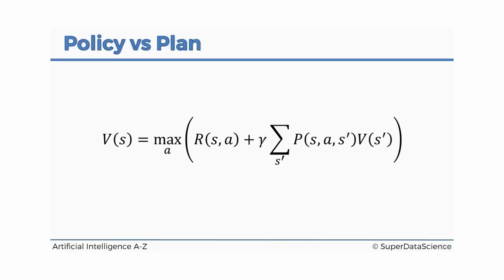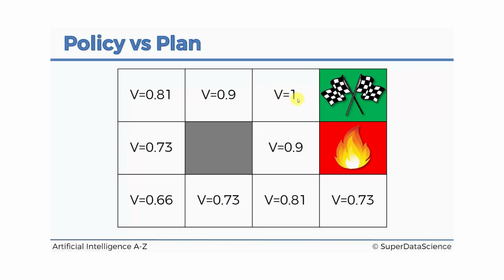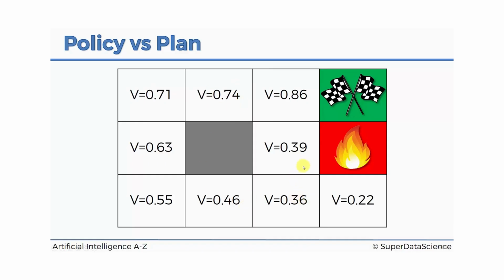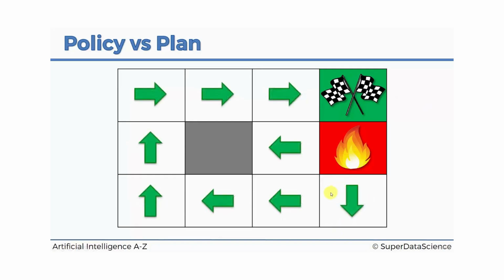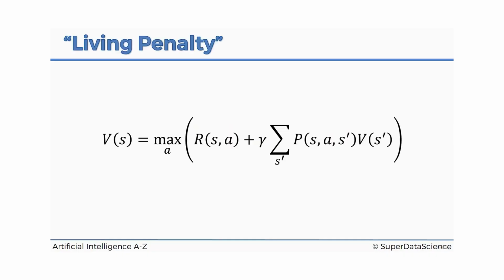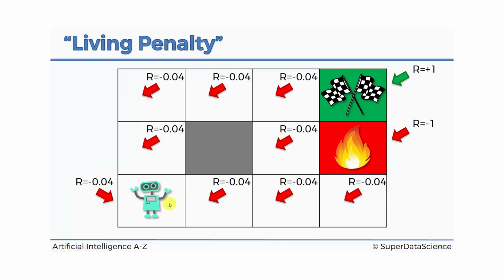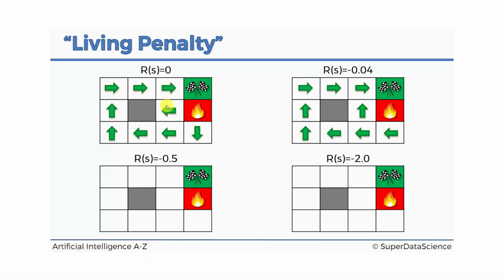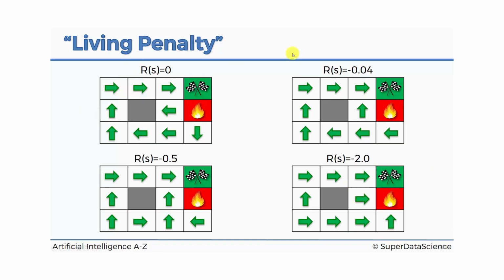ARTIFICIAL INTELLIGENCE BEGINNER COURSE POLICY VS PLAN